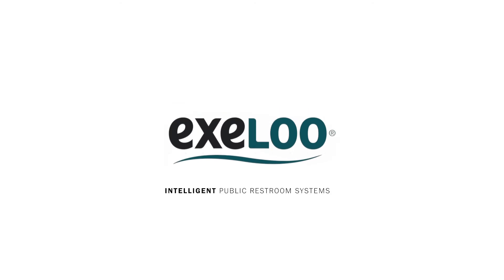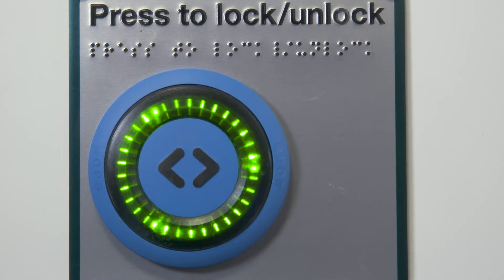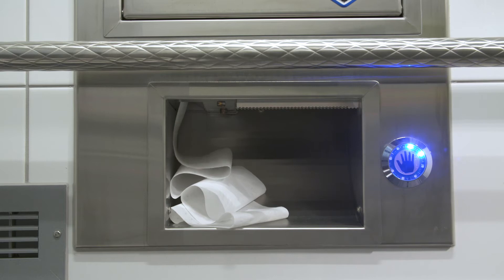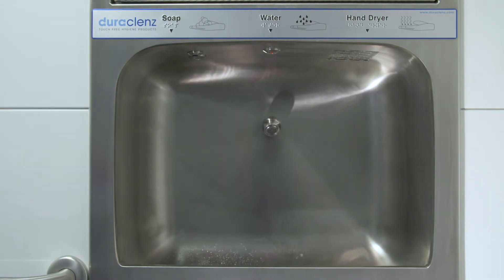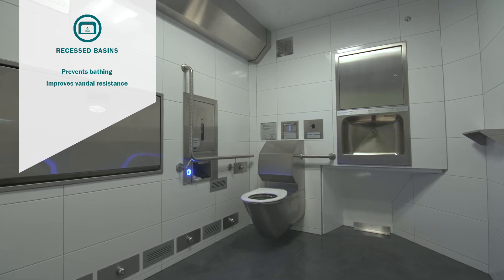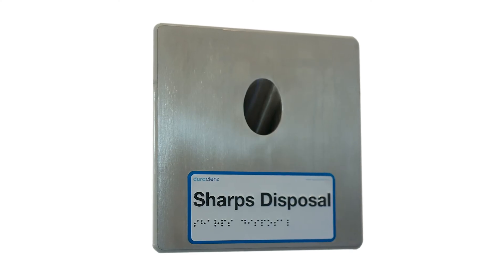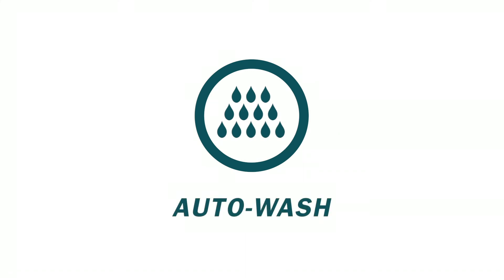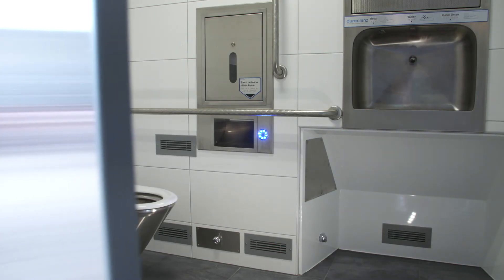Exeloo intelligent public restroom systems in USA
In this video, take a look at some of features of Exeloo’s public restrooms:

- Automatic doors will lock and unlock at daily preset times
- Touchless sensors to automatically dispense toilet paper
- Automatic flush when washing hands or exiting
- 3-in-1 touchless sensor-operated basin is activated by placing hands under soap, water and hand-dryer icons

- Exeloo dispensers and recepticles are made from stainless steel and recessed into wall to protect and improve durability

Optional extras include remote monitoring for real-time control and data colection, a range of change-tables, disposal chutes and sharps disposal.

The auto-wash system sanitises cubicle between scheduled detailed cleanings to reduce the number of normal cleaning events.  At the end of each day, the unit will self-lock, self-clean and then activate motion sensor security.